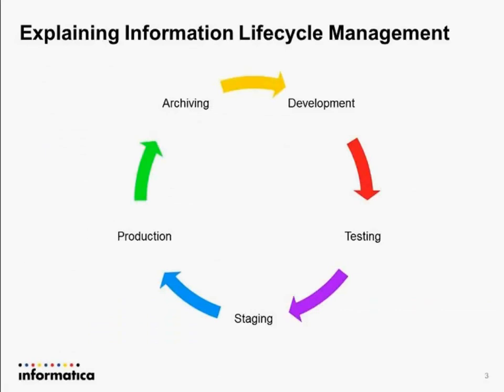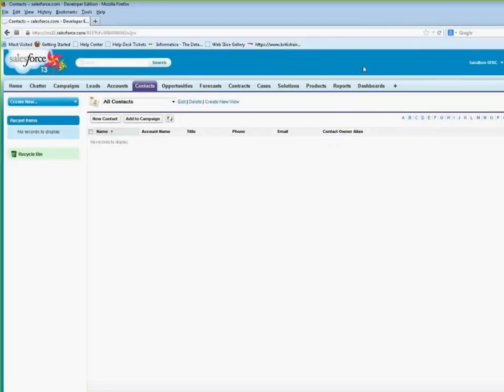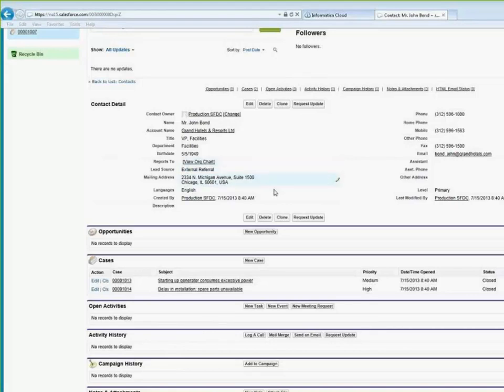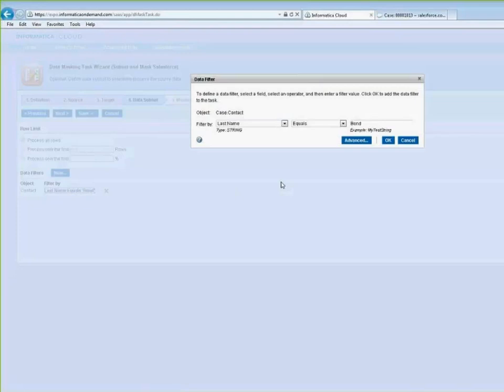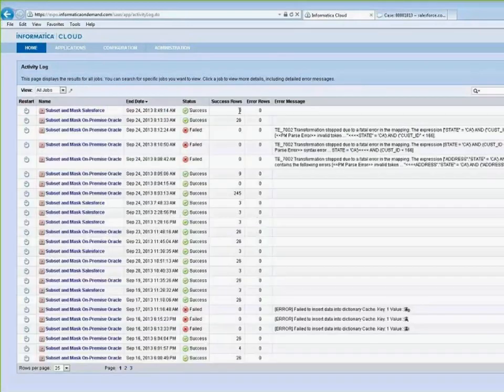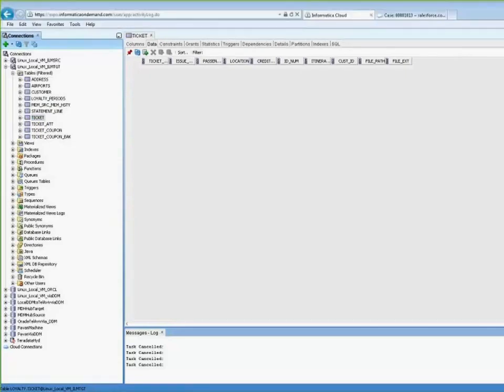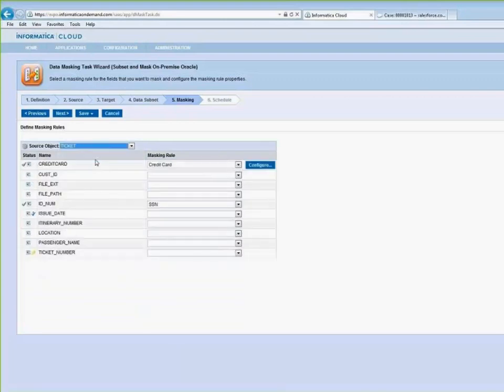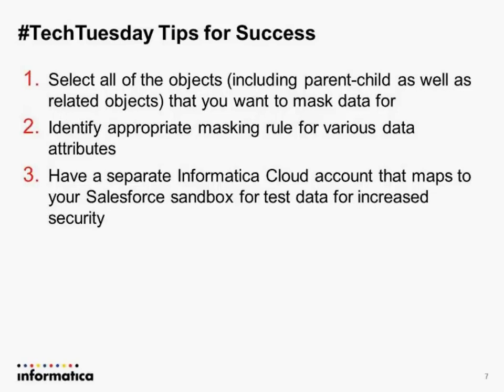TechTuesdays Session 8 - Cloud Security: Data Masking as a Cloud Service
For large deployments of SaaS applications, it is essential to have a subset of your production data in your sandbox or test environment in order to mimic what would happen in production. However, some of this data contains PII (Personally Identifiable Information) or other confidential information. Learn how you can use randomization algorithms to mask such data. Questions asked on this session included:
1) Does Cloud Data Masking come with Cloud Data Synchronization?
2) Can I use Cloud Data Masking to move Salesforce data to an on-premise Oracle database?
3) I see you have Salesforce and Oracle support. Do you support NetSuite?
4) Can I build my own data masking rule?
5) Can the 'CreateBy' and 'CreatedDate' be moved from production to sandbox?